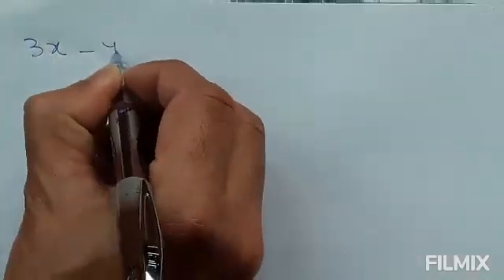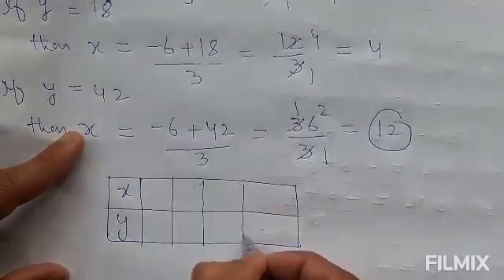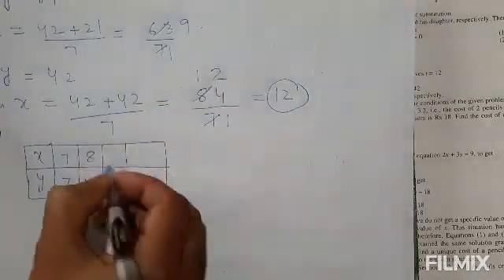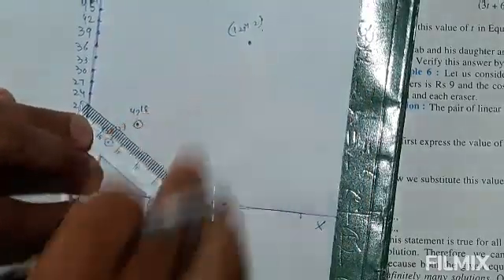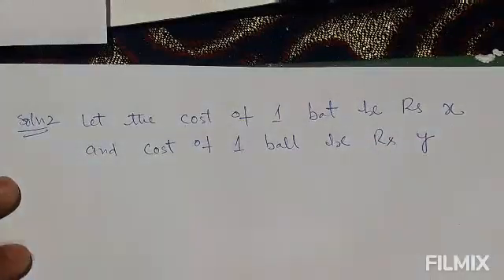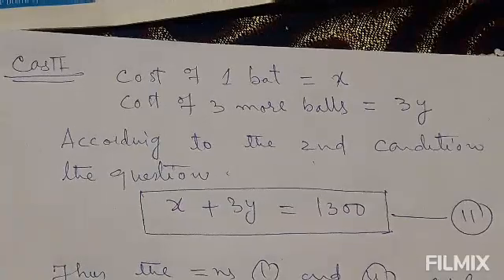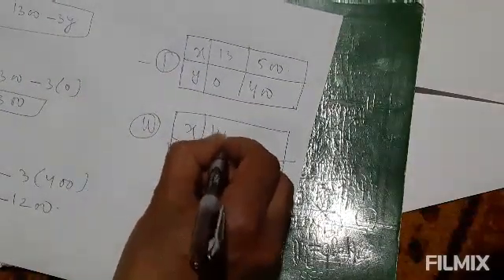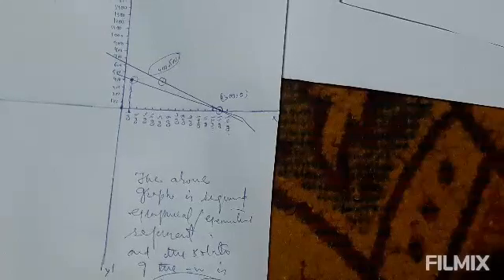Mathematics class 10 EX:3.1 Q No 1,2 by AGA SIR